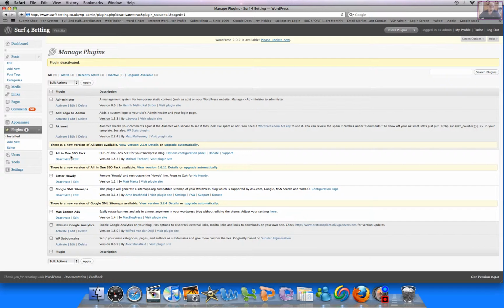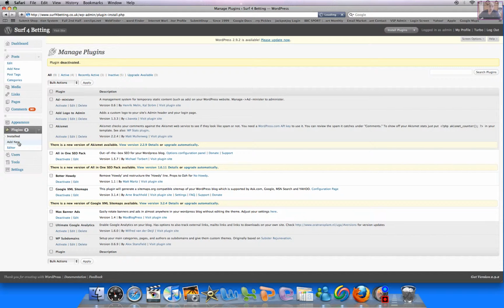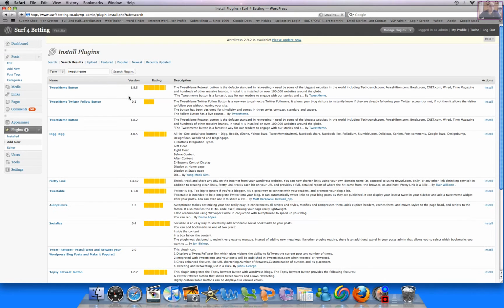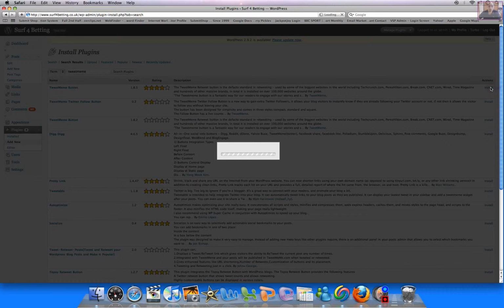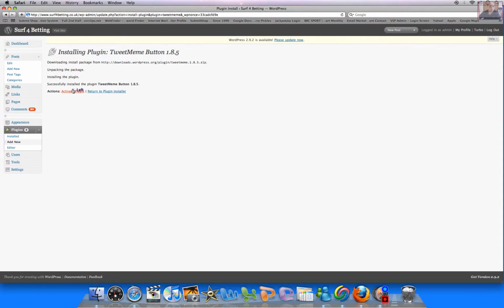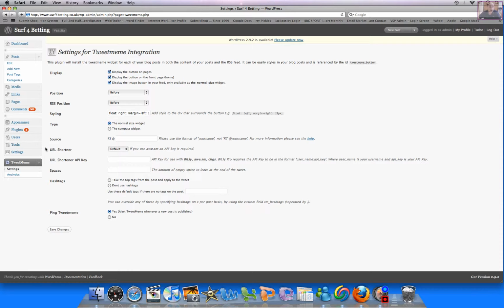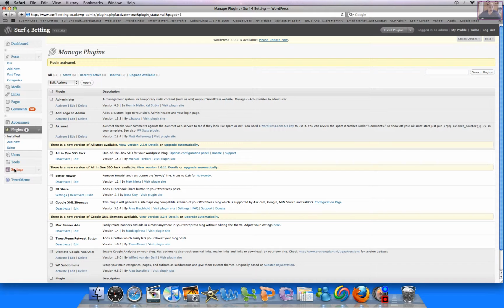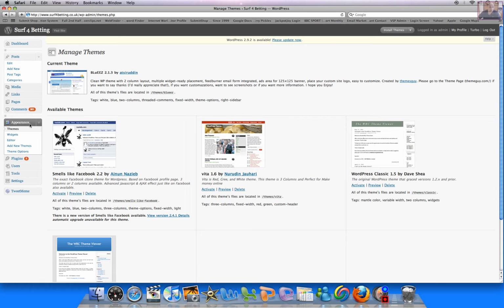Wordpress Plugins (SEO) | Social Networking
Wordpress plugins are a must if your blog is going to work. But getting the right seo search engine optimization plugins and social networking plugins is now need if you are going to get increased visitors and traffic to your site.